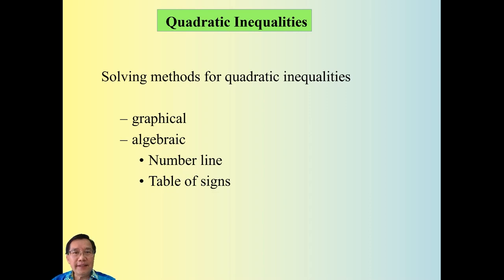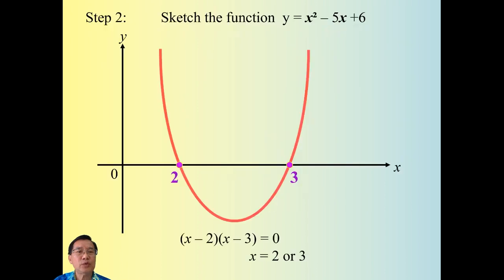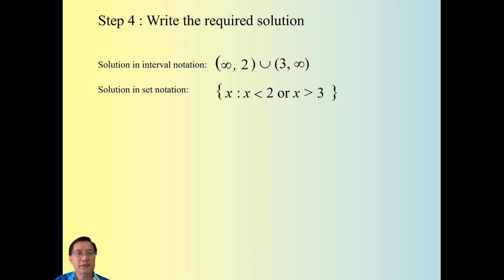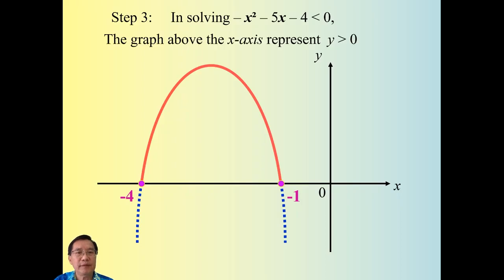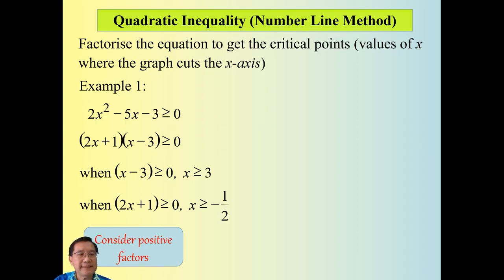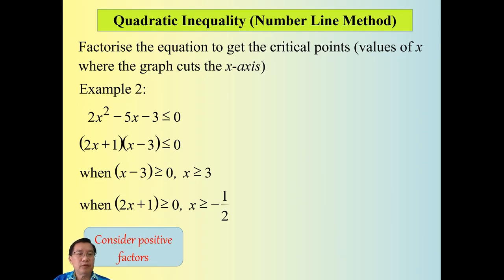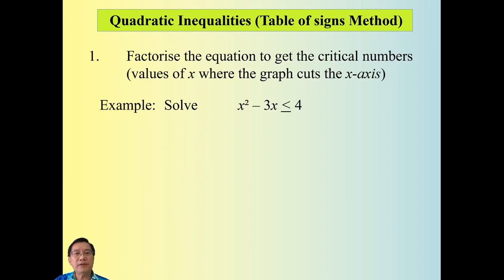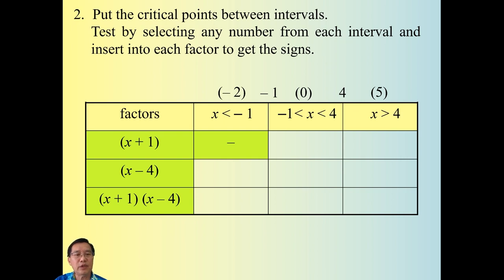SM015 TOPIC 2 EQUATIONS, INEQUALITIES AND ABSOLUTE VALUES (5 of 9)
2.2 Quadratic Inequalities